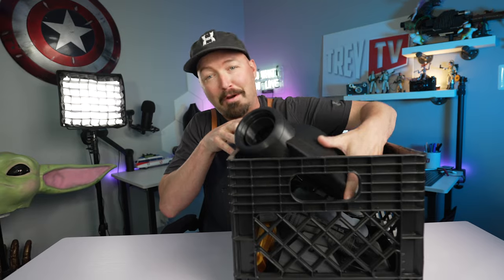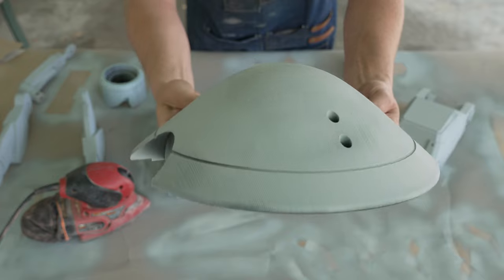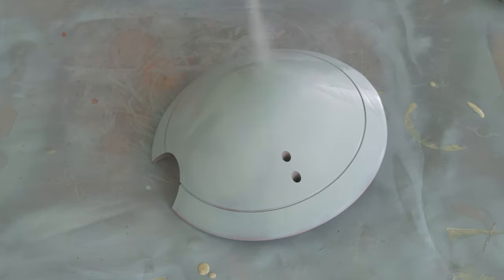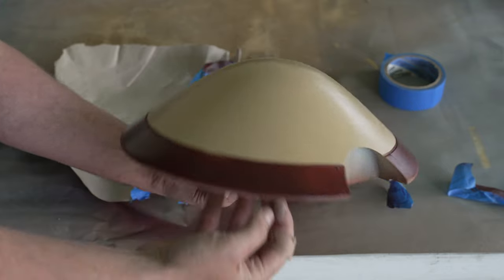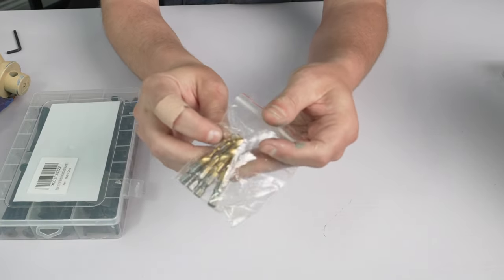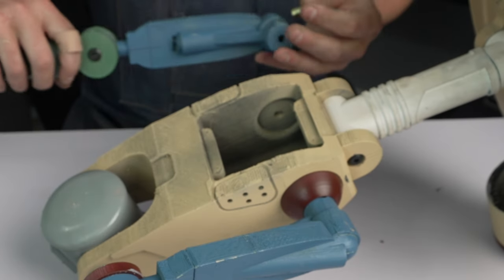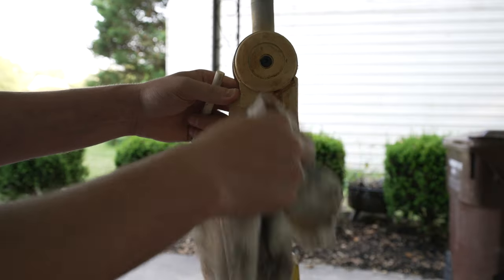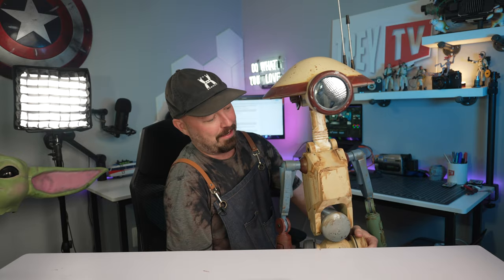MY FIRST DROID BUILD!! || Droid Division 1:1 3D Printed Pit Droid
My very first Star Wars DROID BUILD and I can't tell you how excited I am! I had SO much fun making this..the 3d printing STL files from Droid Division were incredible and coming off of painting beskar, it was just super fun to have a project where I can make my own. Dirtying it up, weathering it and just having fun with it. 10/10 recommend these Pit Droid files from Droid Division.

Droid Division on Etsy

2-in-1 Filler Primer
Bondo Spot Putty
Wood Filler
Chrome Mask
Puck Light
Stainless Steel Dowels
M6 Bolt Kit
M6 Drill Bits
Barrel Nuts

Products I use (Camera Gear, 3d Printing Gear)

Chapters:
Intro: 00:00
Files: 00:10
Finishing Process: 00:18
Filling In Layer Lines QUICKLY Method 1: 00:57
Filling In Layer Lines QUICKLY Method 2: 01:23
Painting: 01:48
Eye Lens/Light: 02:07
Antennas: 02:27
Assembly: 02:35
Weathering: 03:43
Finished Product FEATURING BELLA MY DOG (LOL): 04:07